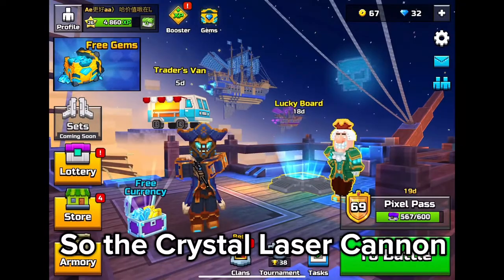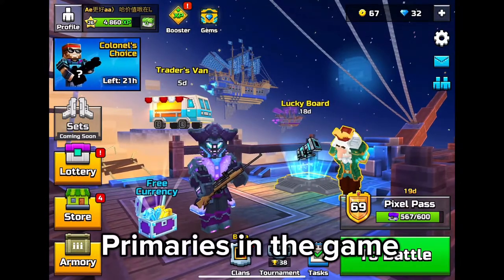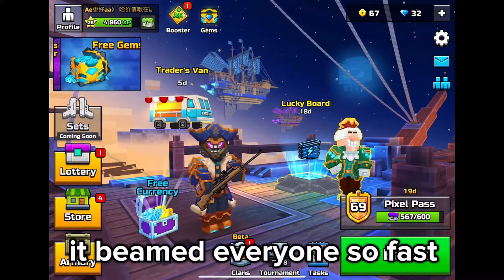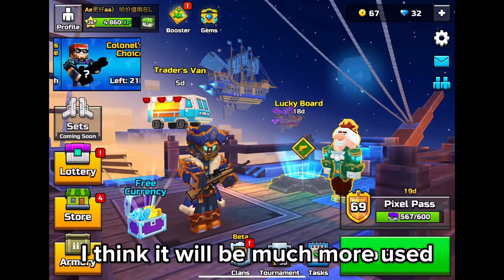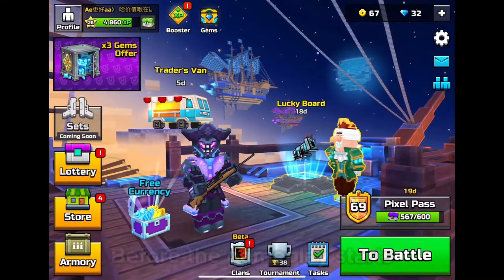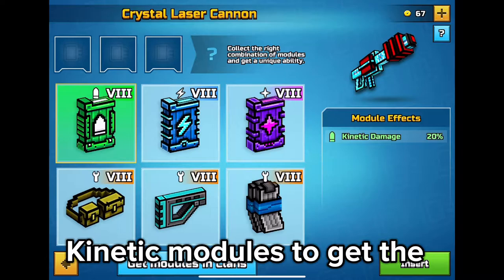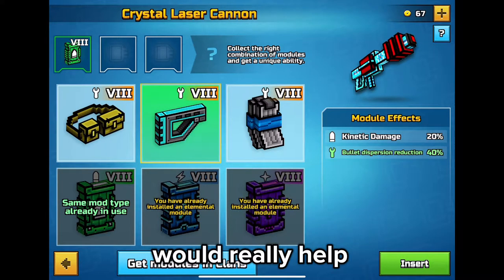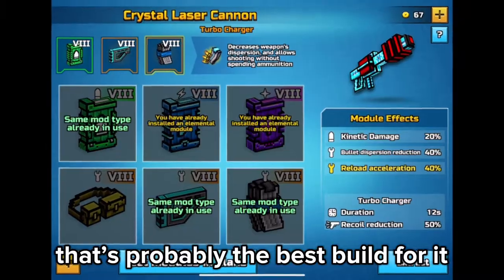Crystal Laser Cannon is surprisingly good again…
Thanks for all of those supporting me so far!
You’re greatly appreciated, really :D